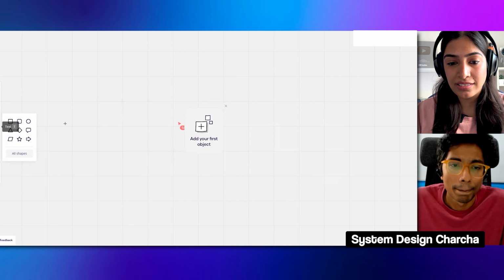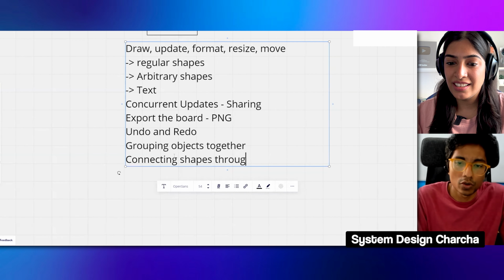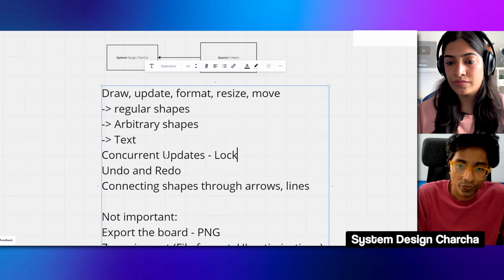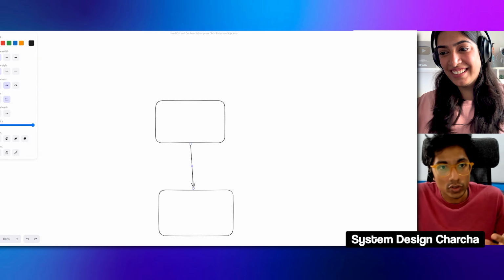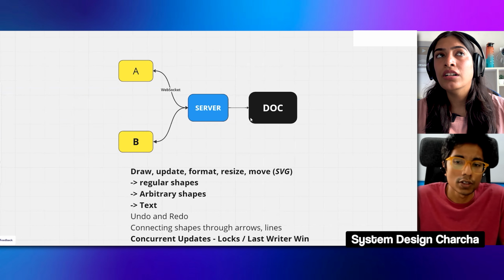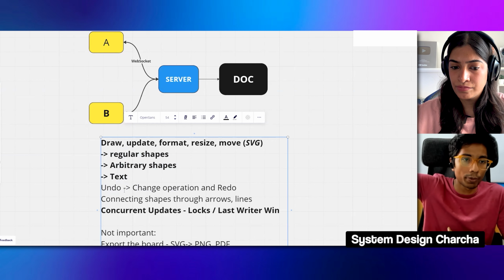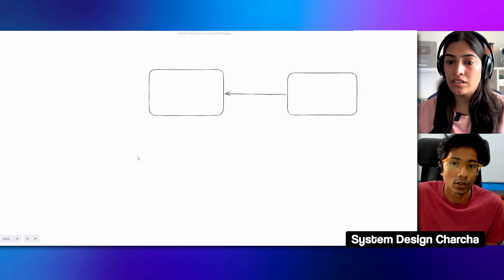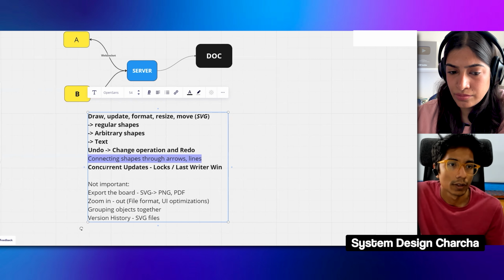Online Whiteboard High Level System Design with @gkcs | HLD Specific Problems Raw Discussions